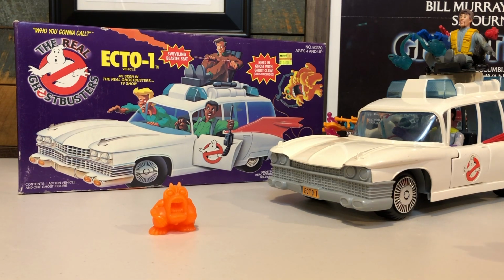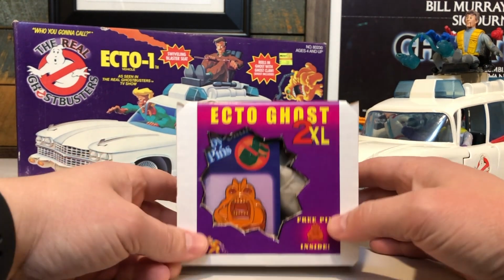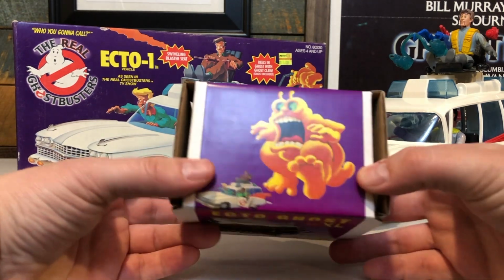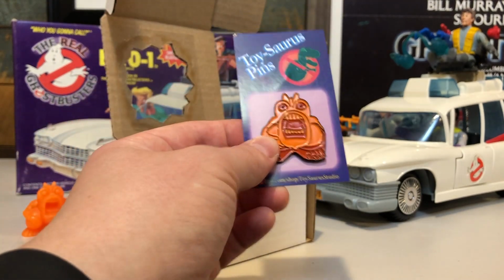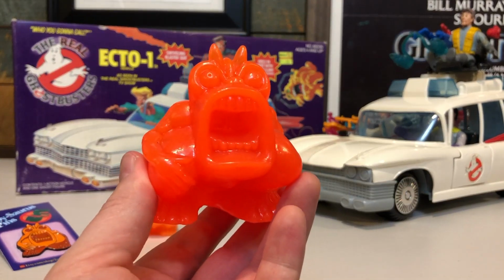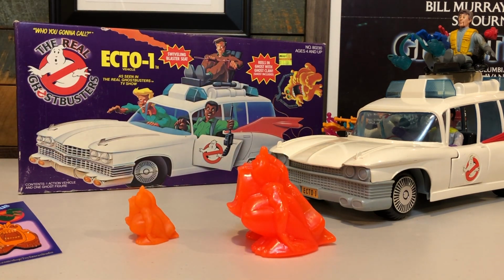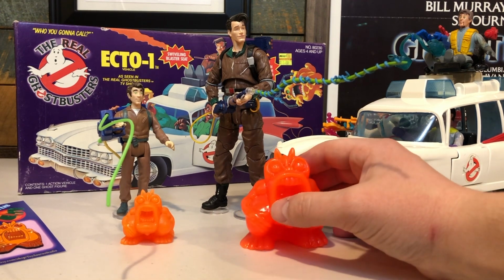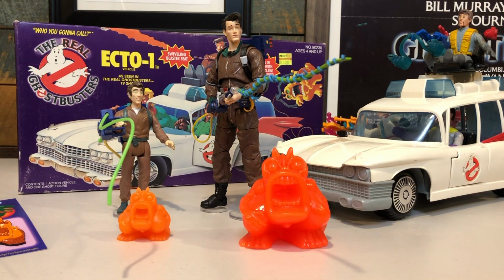Kenner's Real Ghostbusters GIANT Ecto - 1 Ghost! Ecto Ghost 2XL by ToySaurus Studios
On this episode jay reviews a custom made Real Ghostbusters Ecto 1 companion ghost that was blown up to twice the size of the original ghost made by Kenner. A really neat idea that makes for a perfect companion to Diamond Select's The Real Ghostbusters Line!